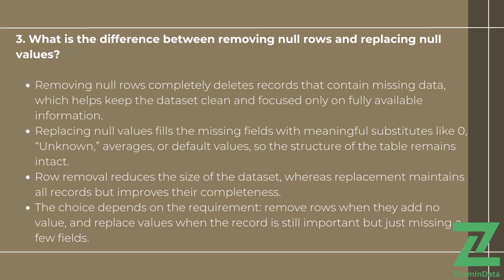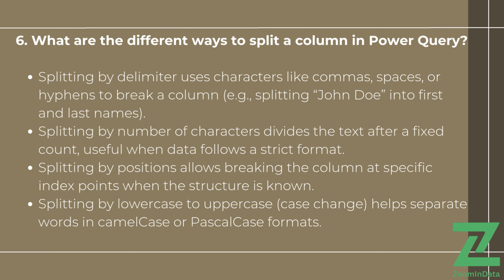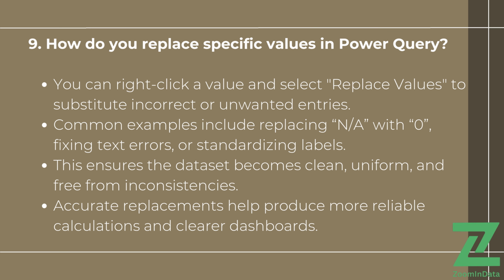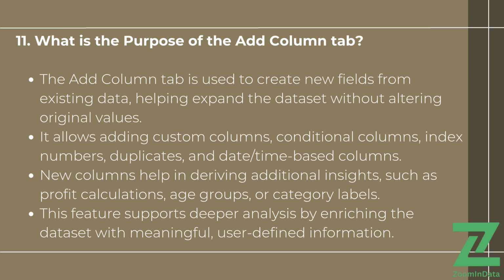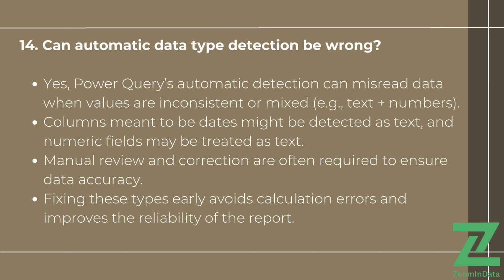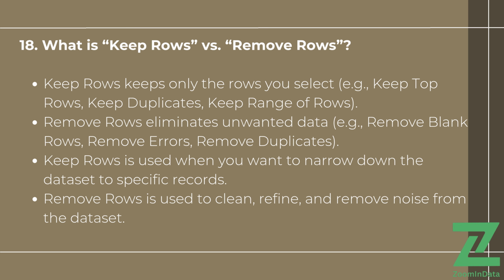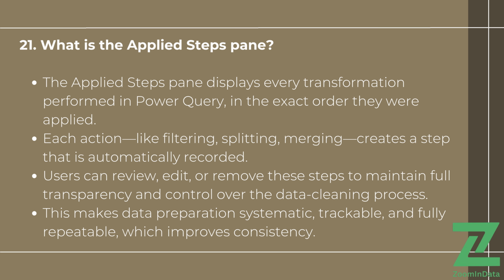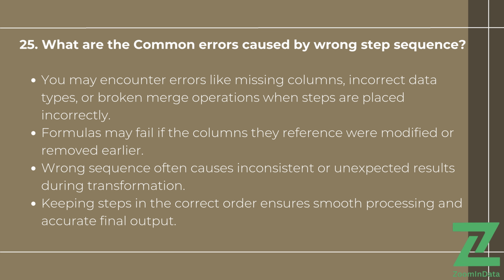Power Query Editor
This video explains how to use the Power Query Editor in Power BI for data cleaning and transformation.
We cover how to remove duplicates and nulls, split and merge columns, replace values, change data types, and shape your data using filters.
You’ll also learn how the Applied Steps pane works and how Power BI keeps track of every transformation you perform.

Follow ZoomInData for more videos like this!